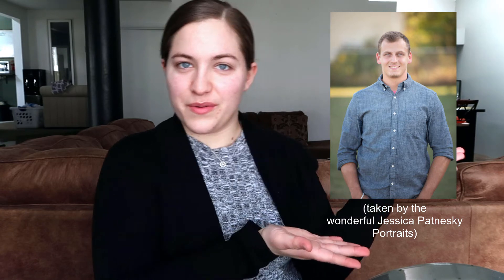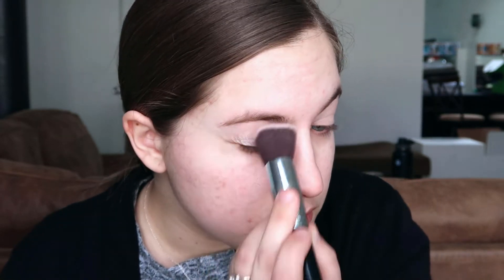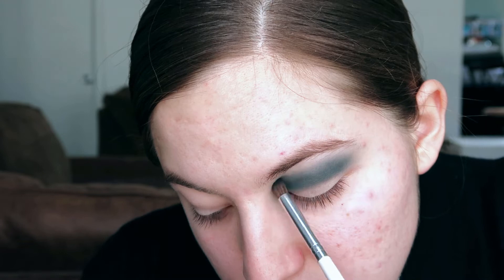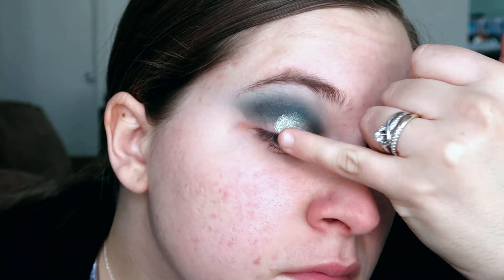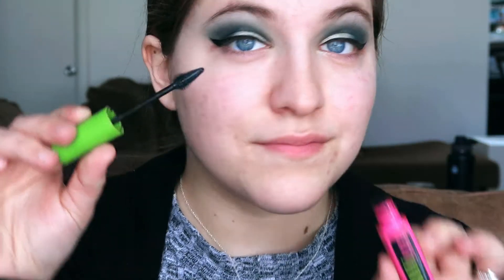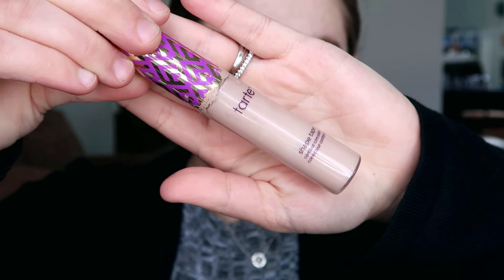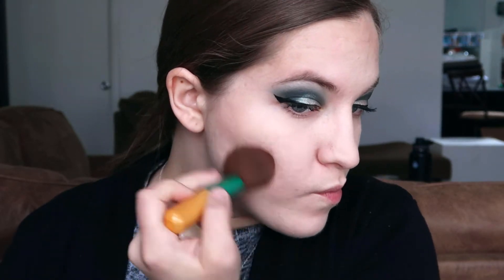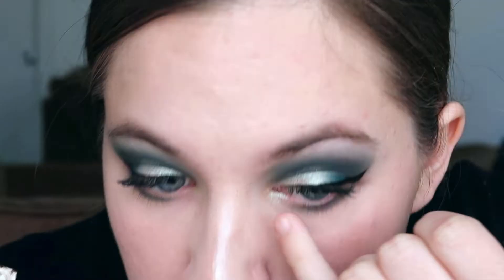MY HUSBAND DOES MY VOICEOVER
Hello everyone! (WATCH IN HD - 720 or 1080p)

I hope you all get a great laugh out of this! I sure did lol! 😂

Products used:
Maybelline master prime (blur + redness control)
Essence I heart colour intensifying eyeshadow base
L’Oreal Infallible Pro-Matte 16 hr powder - 100 (porcelain)
Colourpop Dream St. eyeshadow palette - water bearer (1st shade) & kaleidoscope (2nd shade)
Stila stay all day waterproof liquid eyeliner - intense black
Maybelline great lash mascara - blackest black
L’Oreal infallible 24 hr fresh wear foundation - 400 (pearl)
Tarte Amazonian clay 12 hr blush (travel size) - paaarty
Colourpop super shock cheek - flexitarian
Anastasia Beverly Hills brow powder duo - soft brown
Nyx lip lingerie - push up
Urban Decay all nighter setting spray (travel size - cherry edition)

‭‭[Exodus‬ ‭14:14] - “The Lord will fight for you; you need only to be still.””‬ ‭(NIV‬‬)